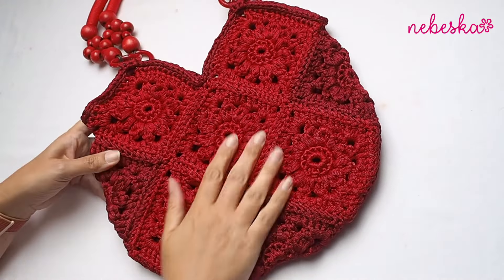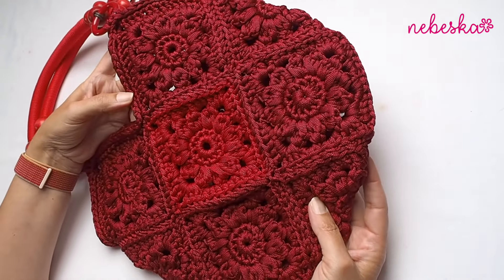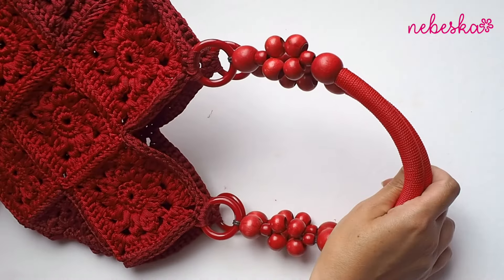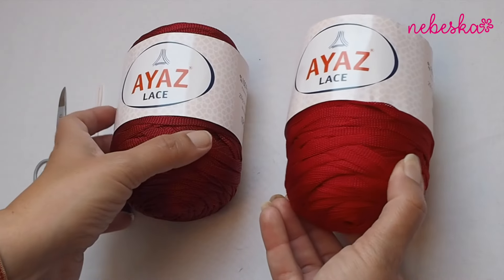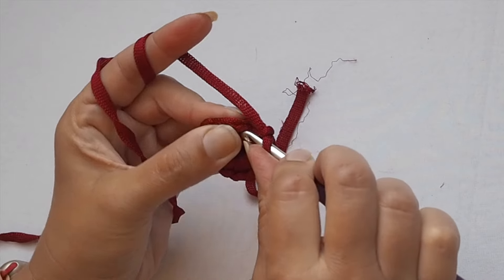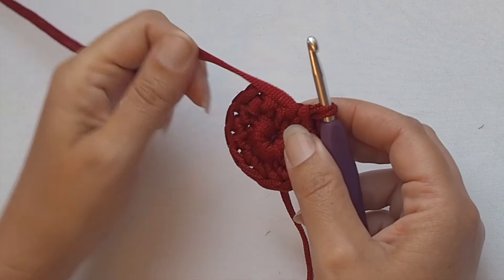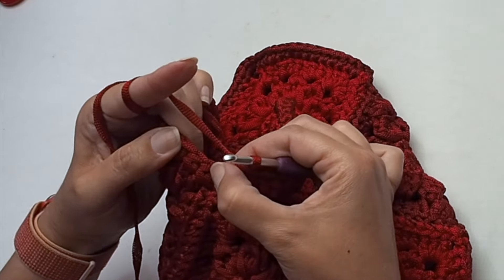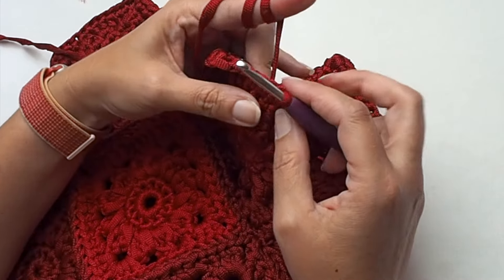❤️Crocheted flower granny square bag with decorative handles❤️Easy Beginner's Summer Granny Bag❤️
❤️Thank you so much in advance for your support, comments, thumbs up and video subscriptions ❤️

E-BOOK
For even more crochet patterns, check out my e-book: CROCHET WITH LOVE AND NEBESKA - it is a set of more than 60 projects with instructions and video instructions for the whole year 2023!
Due to the size, it is necessary to download CROCHET WITH LOVE AND NEBESKA from the link (it cannot be sent as an e-mail attachment).

CROCHETED FLOWER GRANNY SQUARE BAG WITH DECORATIVE HANDLES
PATTERN DIRECTIONS

This bag is very easy and quick to make.
The pattern uses only basic crochet stitches - double crochets, half double crochet, single crochet and chains.

The pattern was made with AYAZ LACE
skein: 250 g / 225 m / 100 % polyester

You will need 2.5 balls for standard size bag.

scissors and tapestry needle.

Difficulty Level: Level 1 – for beginners

US crochet terms:
CH/s – chain/s
SK - skip
T - turn
ST/s - stitch(es)
REP - repeat

PATTERN NOTES
1) In the part when you crochet in closed rounds, ch3 at the beginning of the row counts as a dc. Ch1 at the beginning DOESN'T count as a stitch.
2) end each round with a slip stitch in the 1st stitch or 3rd ch at the beginning of the row
3) the handbag is crocheted from 13 squares of the same size. You can crochet a larger, wider or smaller, lower bag according to the number of squares.
4) You can choose any colors or crochet in one color. I crocheted from 7 dark squares and 6 light red ones.
5) Size:
high: 32 cm
width: 32 cm
width between handles: 19 cm
length with the handle: 50 cm